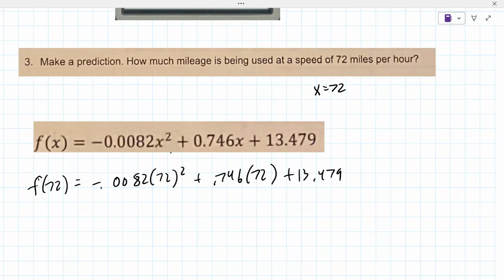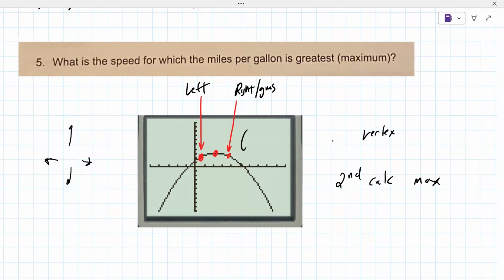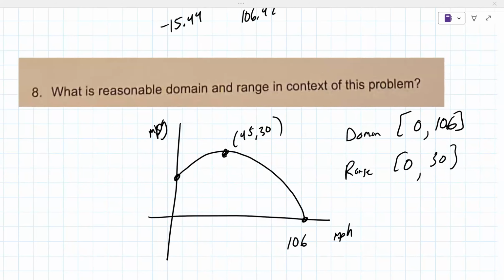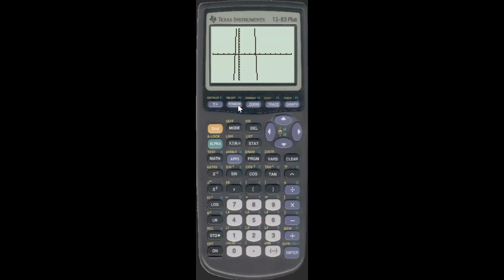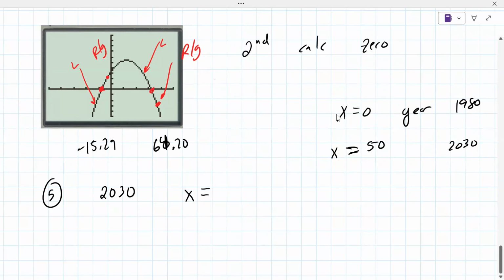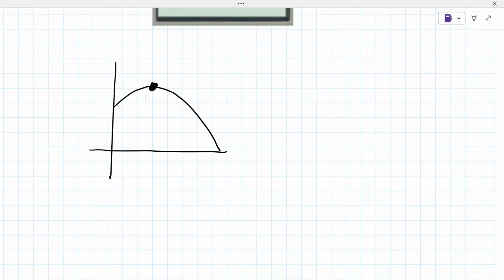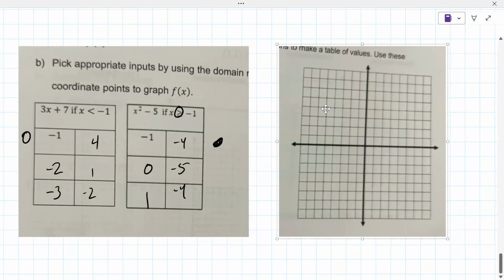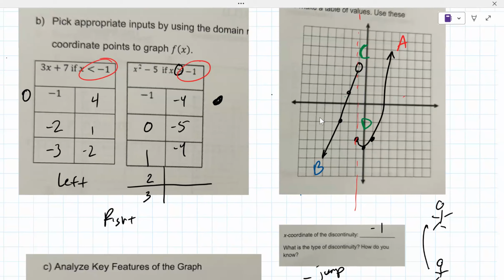High School Algebra 2 Lesson [2023-12-19 at 6pm MST Zach W]